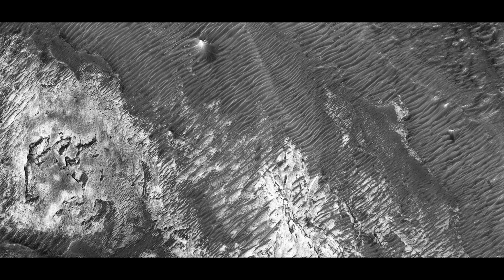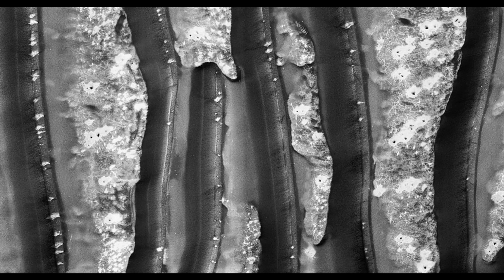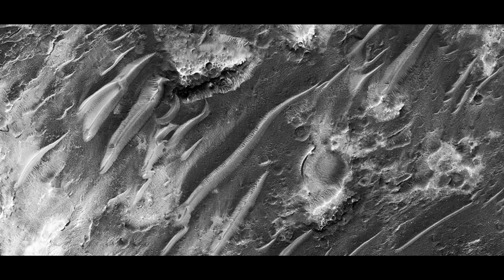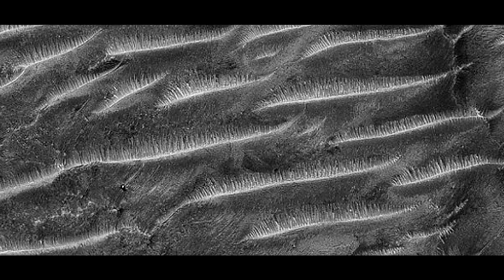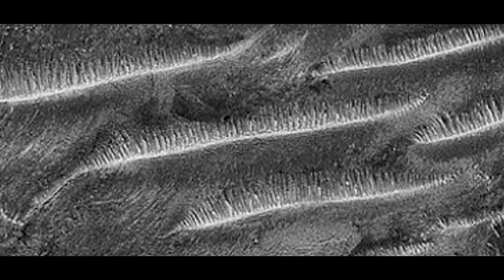Mars We Can Not Understand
It's truly amazing how smart as a species that we have become, albeit as of lately. We  started getting smart beginning around the time of Einstein. Then the transister chip, computers, medical technology, aerospace and space technology, and so much more. Just in the last 100 years. What if our civilization lived for 1000, 10,000, or 1000,000 years into the future. We cant even imagen the knowledge and technology we would use in our daily lives. Then, try to imagen a society that has lived and thrived for at least 200 million years. You really can't do it. Societies of that age would seem almost god like to us. Of course we cannot understand everything we see when we look at their civilization.
They are highly advanced, alien people.

All satellite images are available upon request.